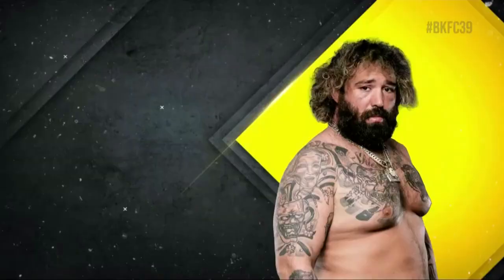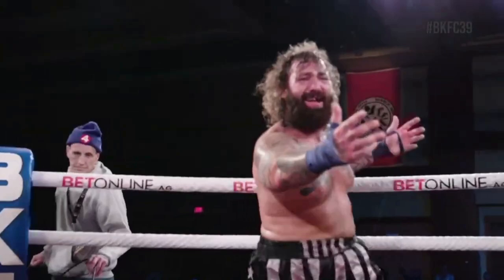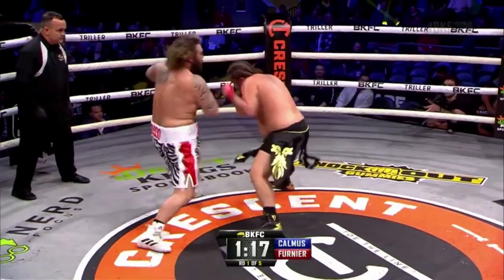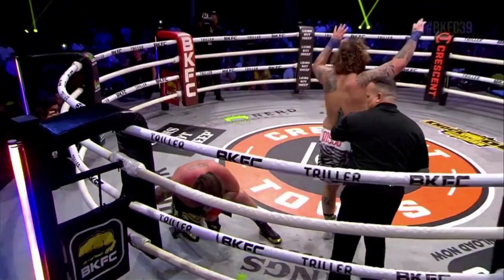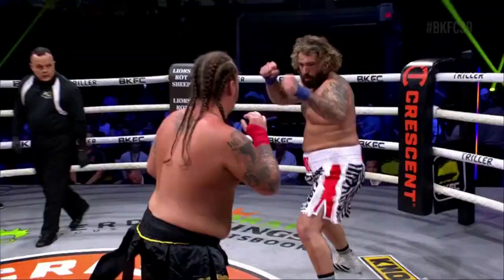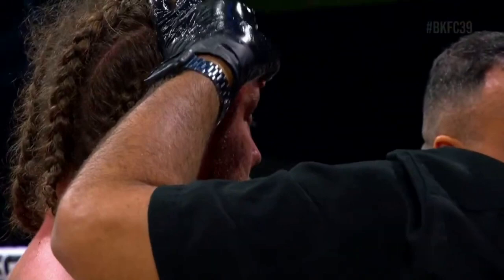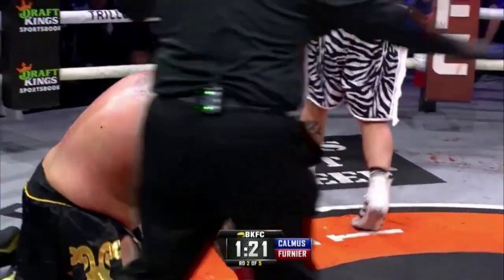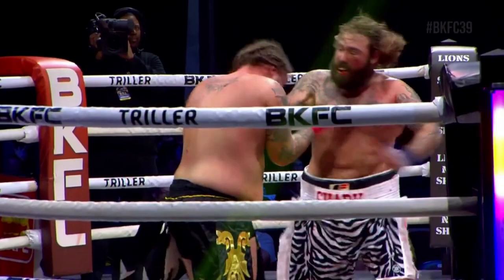Zach Calmus VS Michael Furnier (NORFOLK, VA) BK39